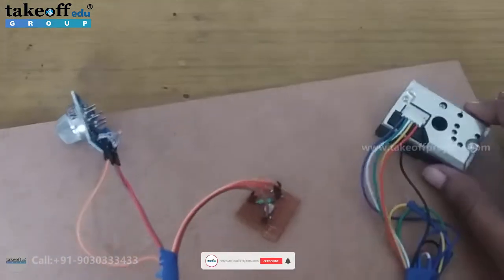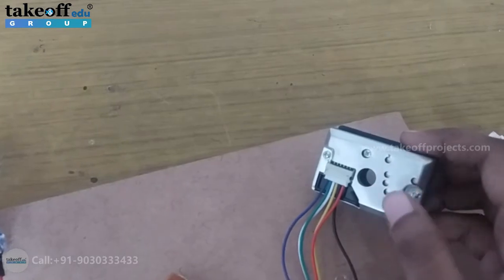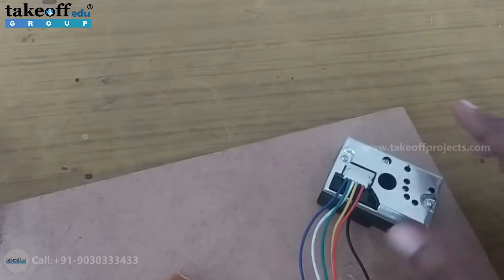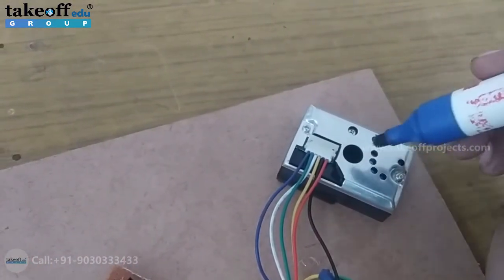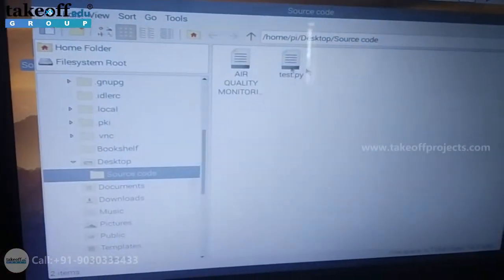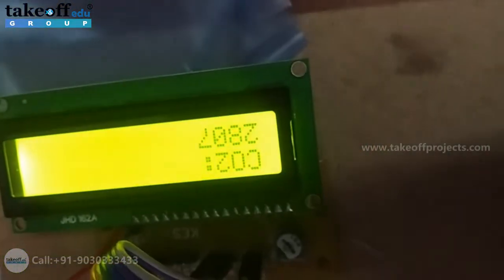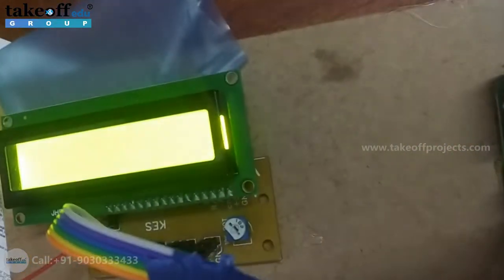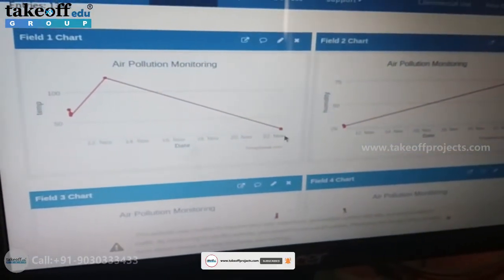Air Pollution Monitoring System Using Waspmote Gases Sensor Board In Wireless Sensor Network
This project measures air quality parameters using respective sensors like temperature, gas along with light intensity, and PM 2.5 Particle sensors using Raspberry pi as the main control unit.

𝗧𝗮𝗸𝗲𝗼𝗳𝗳 𝗘𝗱𝘂 𝗚𝗿𝗼𝘂𝗽 provides the most creative concepts and ideas for that can make very effective iot projects for students, researchers, and engineers. So browse through our list of iot projects topics and choose the best iot projects for your needs today.